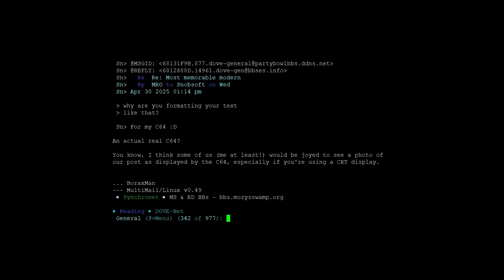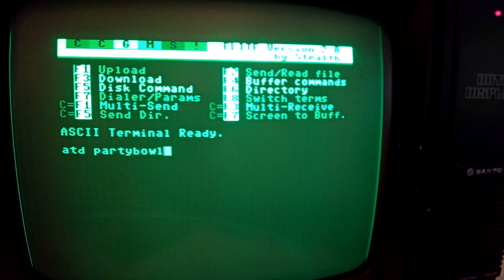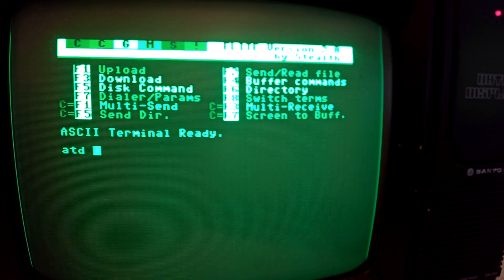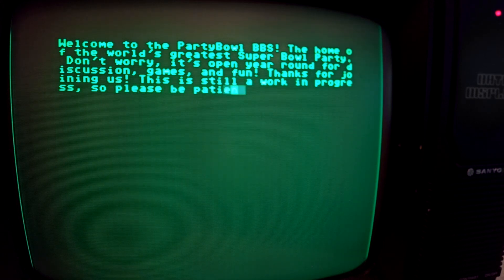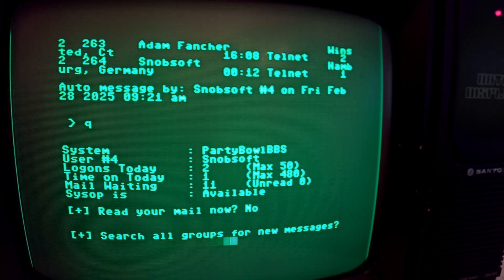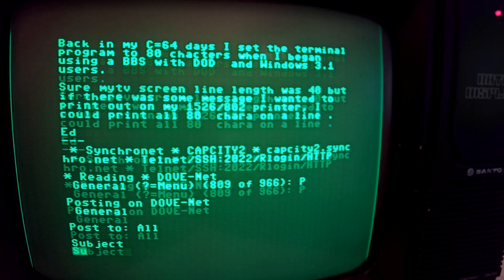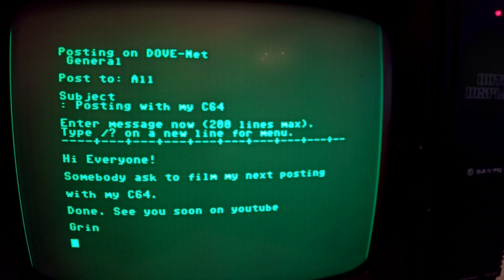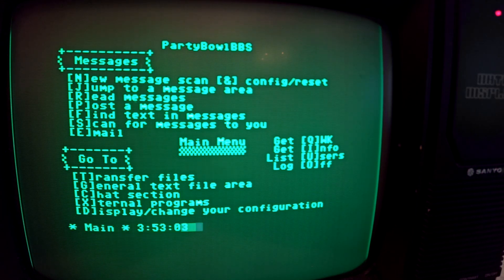C64 Usergroup in modern BBS: Running a 1985 Commodore 64 with CRT monitor in a 2025 Synchronet BBS!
Snobsoft BBS: telnet://snobsoft.de:6401
Google "activate telnet win10" if you need telnet.

Hello Everyone!

How well does everything run with a 1985 300 baud Commodore 64 setup, including a 40-character CRT monitor and all the bells and whistles, in a modern Synchronet BBS? Along the way, there were some unexpected obstacles - true to Murphy's Law.